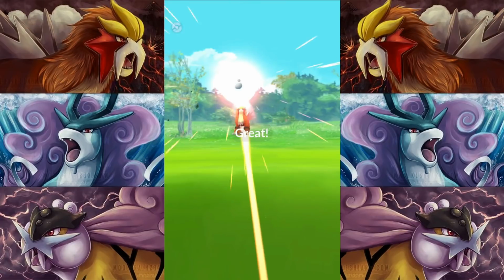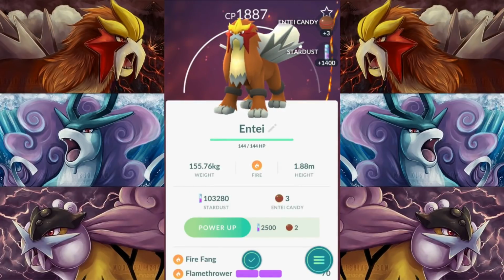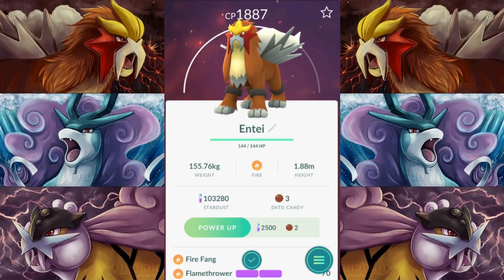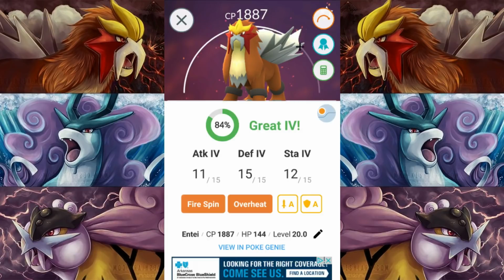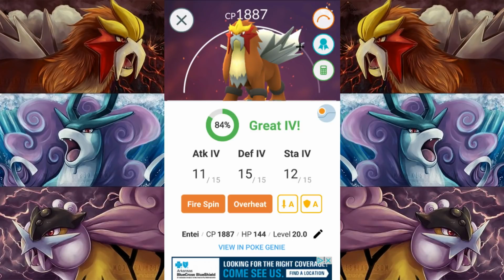How To Catch Entei In Pokemon Go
The Legendary Beasts are out! I highly recommend you to check this video out if you have not done a raid yet, OR you are not having very good luck with catching them.
I will be doing this for all of the Legendary beasts as they rotate to a new region.
I hope that you found this helpful and enjoyed it :)